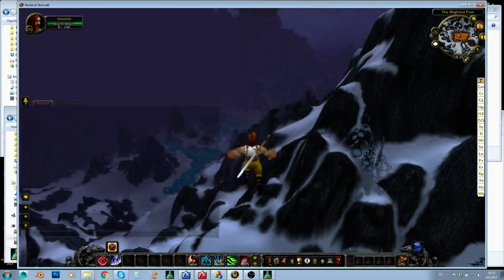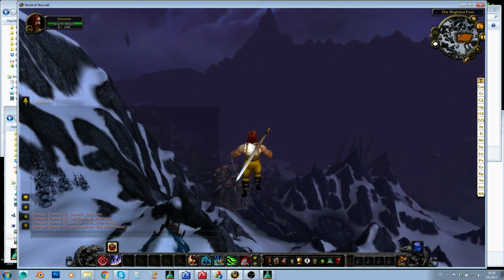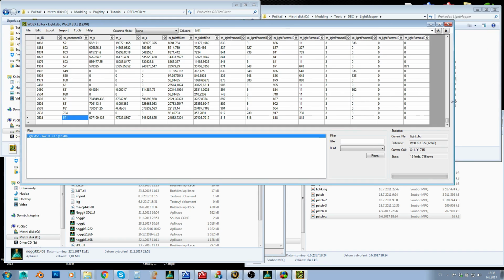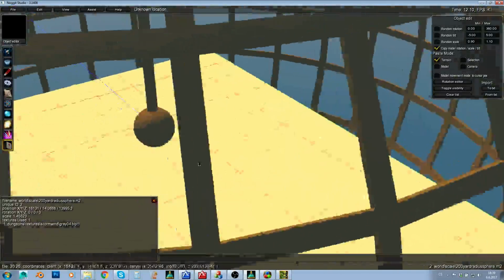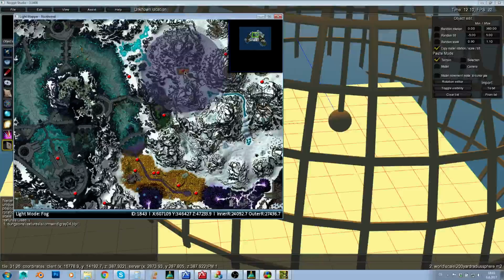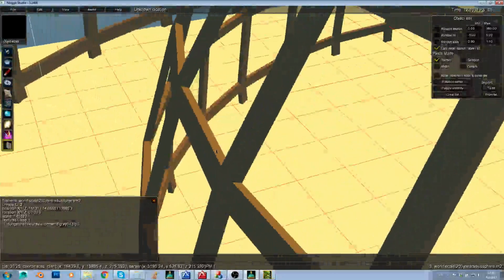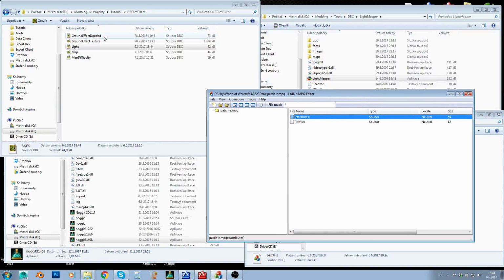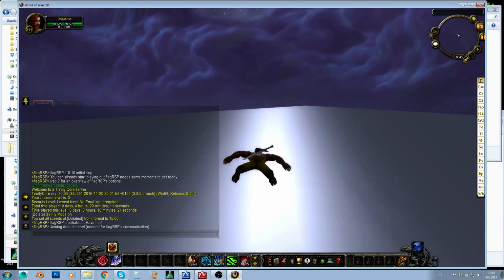Light 01 - Introduction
Lets take a look at Light.dbc and Light Mapper, so we are able to set up things like fog, light, skybox and so on in our maps and edits.